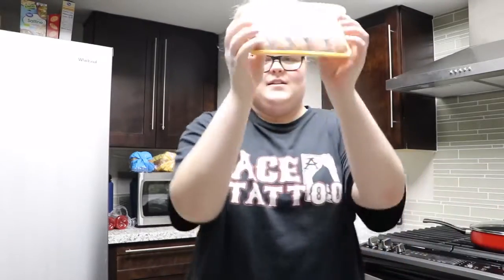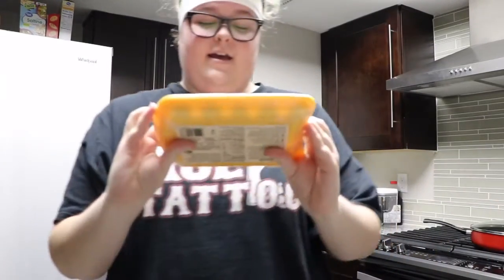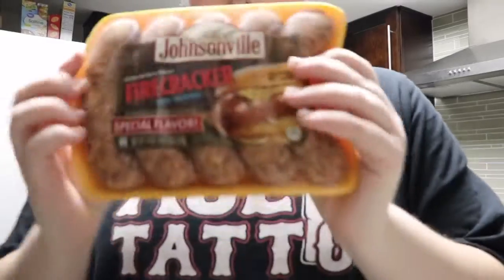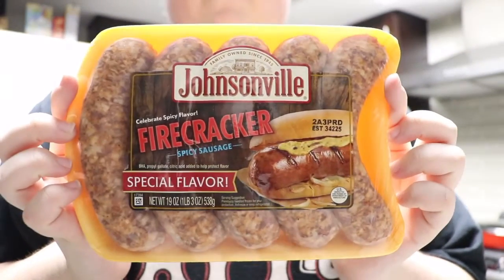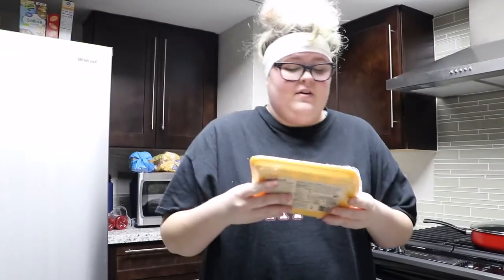I ate a firecracker !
In this video I try a special flavor of the Johnsonville sausages!